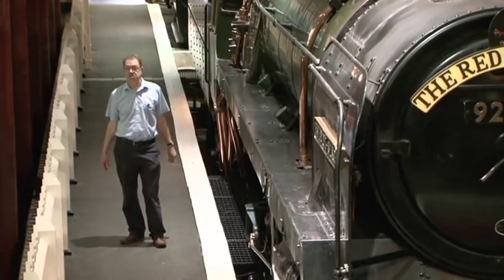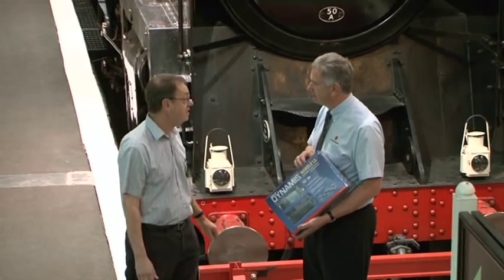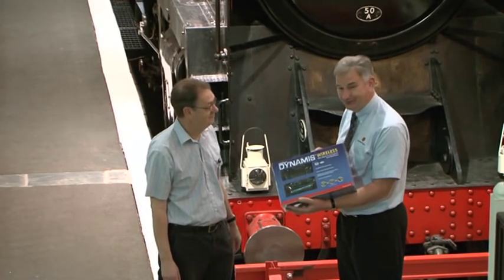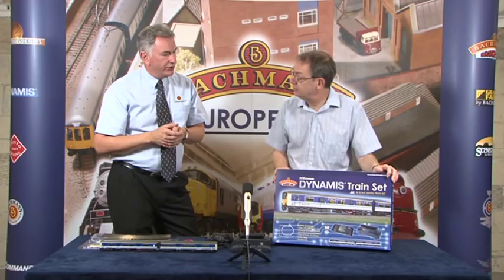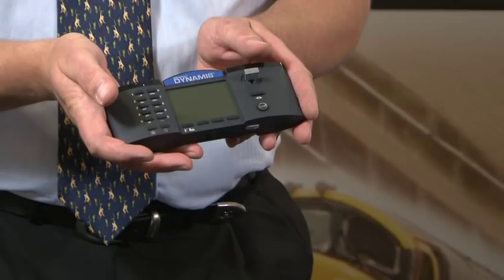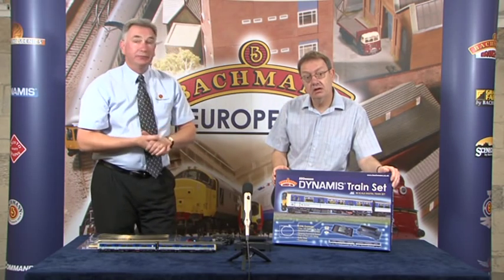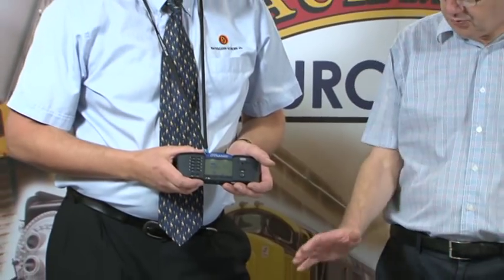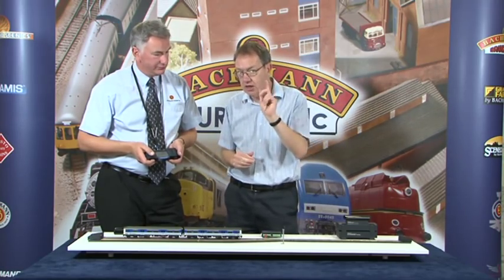E-Z Command Dynamis Part 1.VOB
Dynamis Guide to Digital Railways. This video explores the features and operation of Bachmann's Dynamis Digital Command Control System.